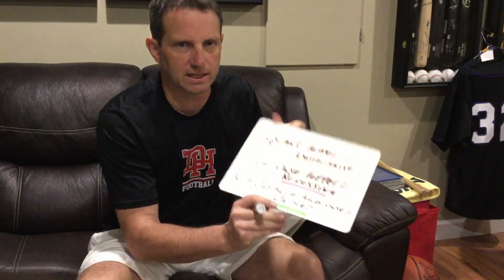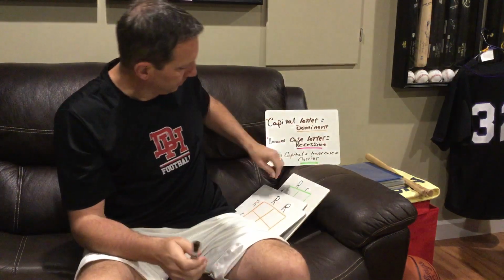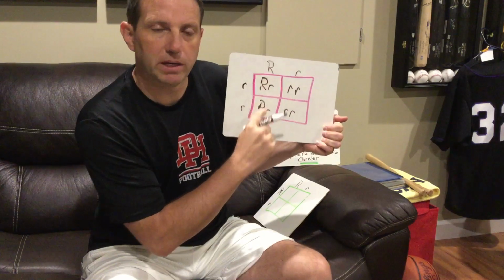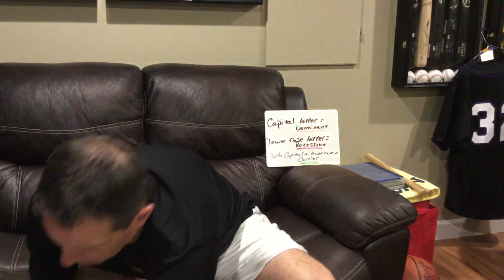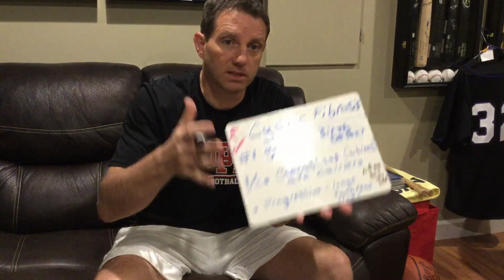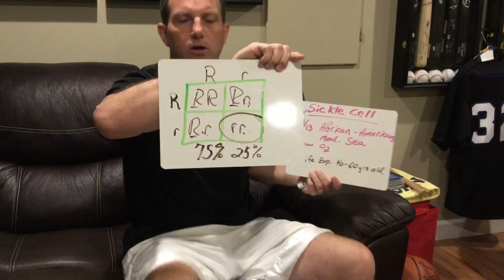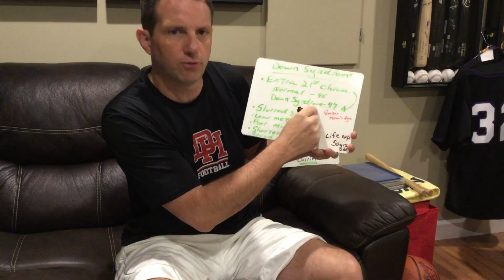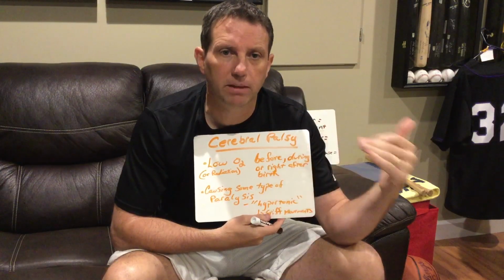NTI (Tuesday, May 5th) Health Class -Dixie Heights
Dominant and recessive traits, genetic and non-genetic birth defects